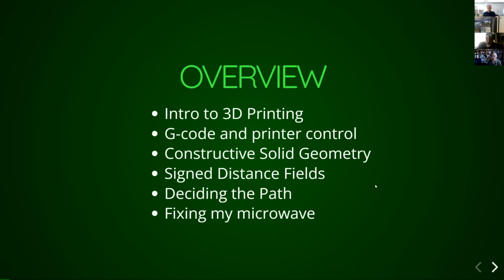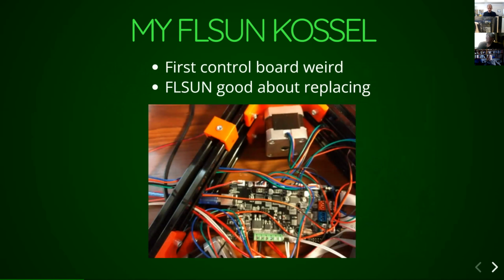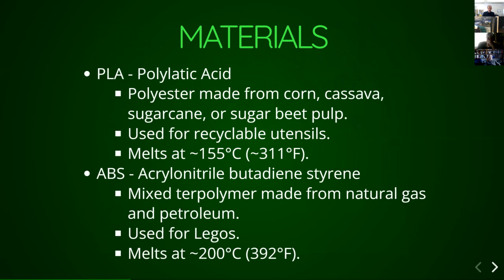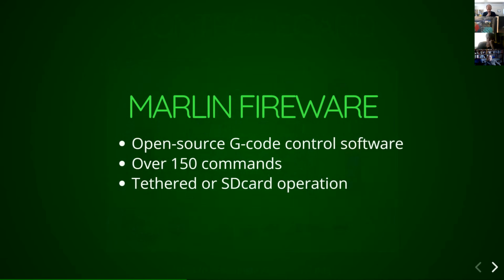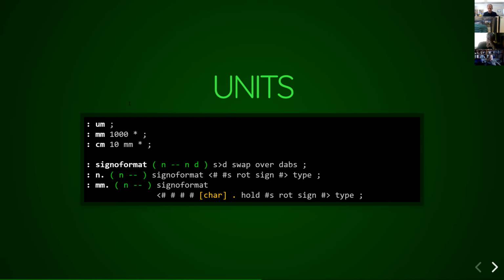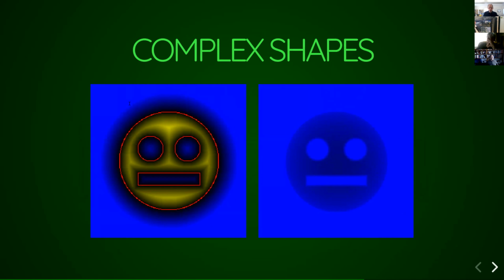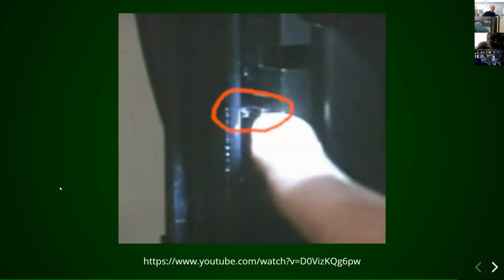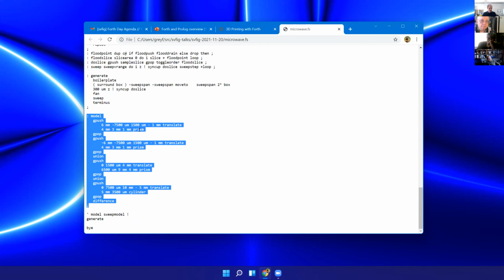2021-11-20 - 3D Printing with Forth --- Brad Nelson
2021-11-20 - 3D Printing with Forth --- Brad Nelson
Forth Day 2021
3D printing is fun, and occasionally handy.  A couple hundred
lines of Forth code can be used to create useful 3D printed objects.
Learn about Signed Distance Fields, Constructive Solid Geometry, and the
joys and frustrations of making things out of plastic.